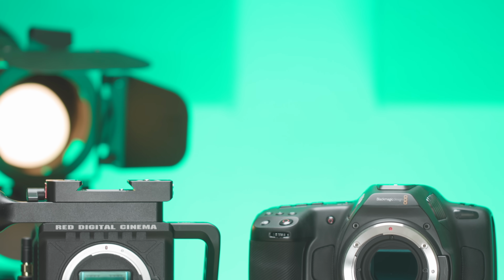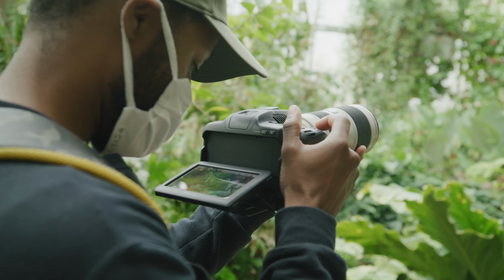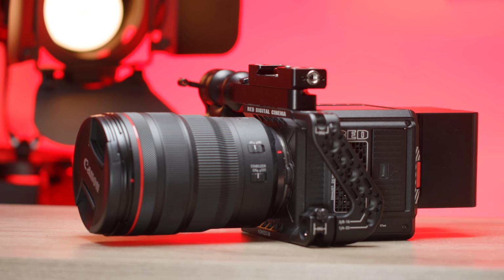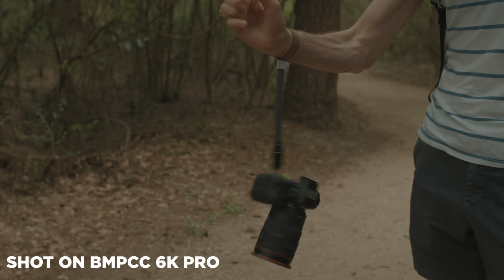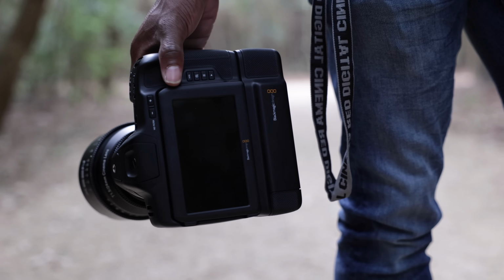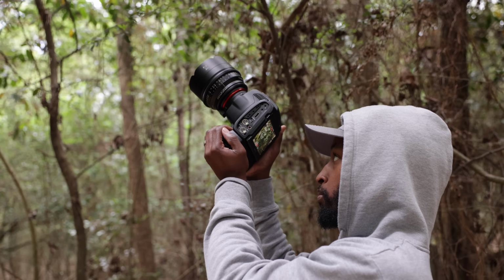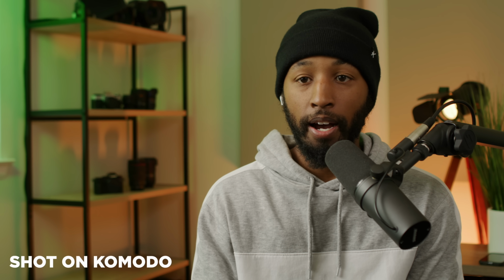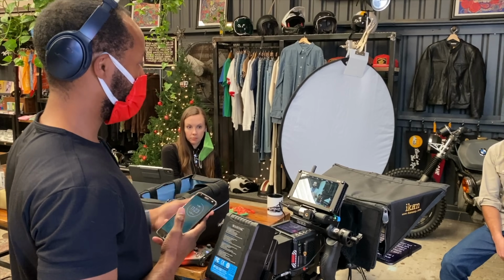Red Komodo vs Blackmagic Pocket Cinema Camera 6k Pro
With the announcement of the new Black Magic Pocket Cinema Camera 6k pro, I have been asked how does it stand up to the Red Komodo. This video covers all my thoughts after holding on to these cameras for a bit of time.

BMPCC 6k Pro

Camera 1
Camera 2
50mm 1.2
Canon 70-200
Canon 100mm
Canon 10-18mm
Rode Mic Pro
Rond Wireless Mic

My Gear
My Drone
My Camera
My Lighting
My Microphone

0:00 - 1:115 Intro
1:16-3:12 Similarity
3:13- 5:18 Red Komodo Pro's
5:19 - 8:04 BMPCC 6k Pro Pro's
8:05 - 10:01 Camera Work Flow
10:02 - 11:00 Side By Side
11:01 - 11:45 Ad
11:55 Which Camera Should You Buy?